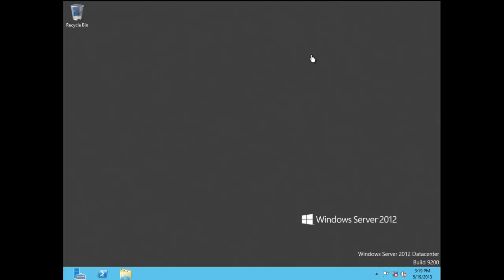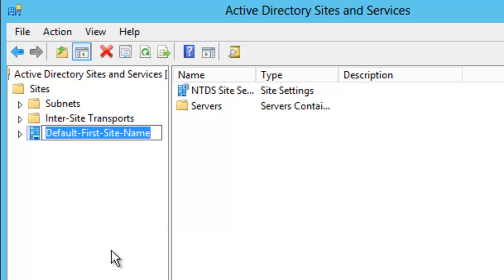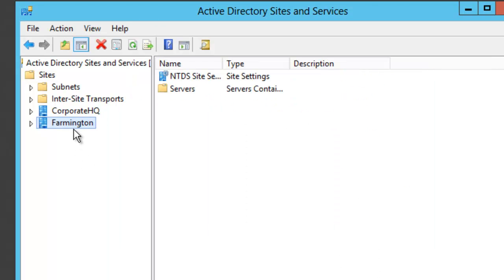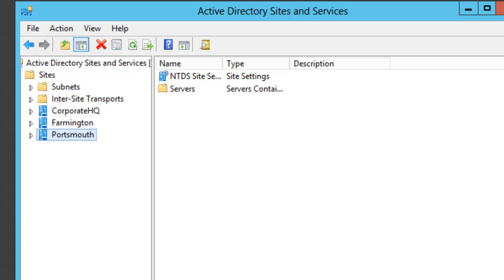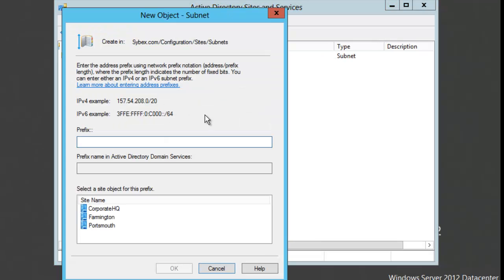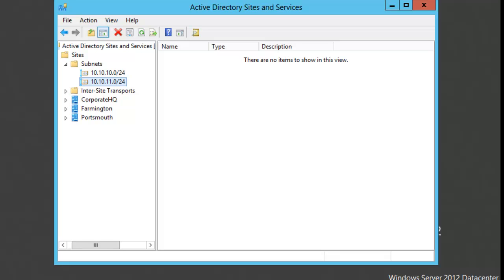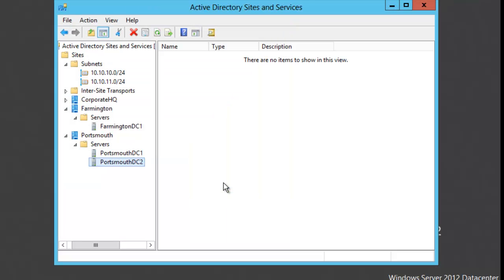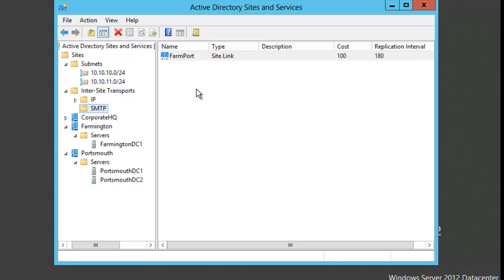exercise 61 6_2 6_3